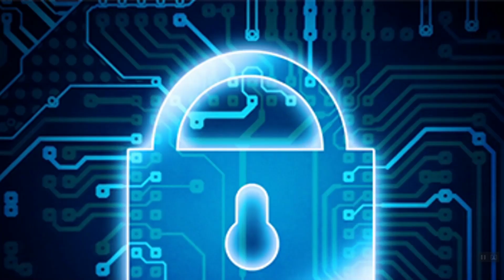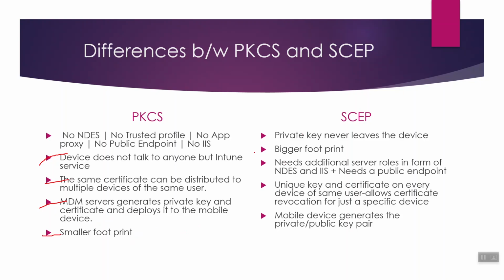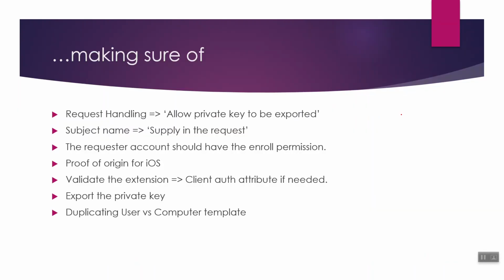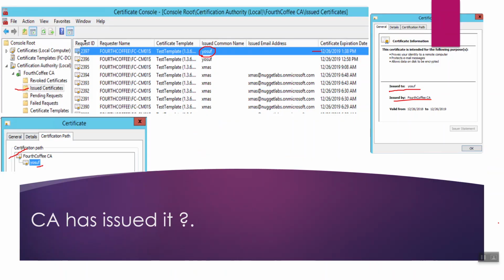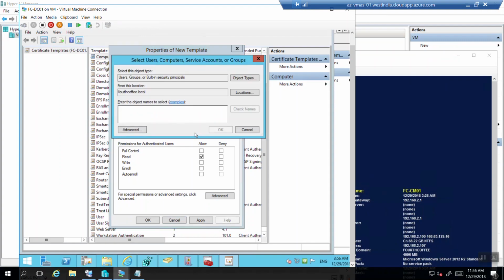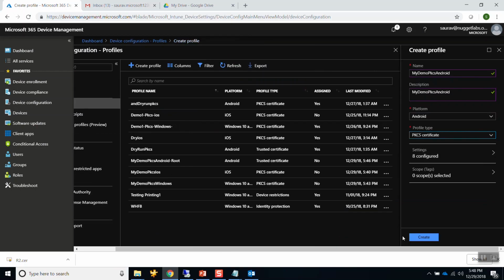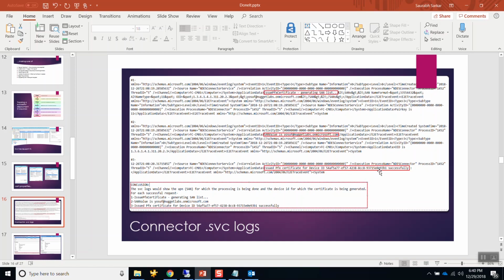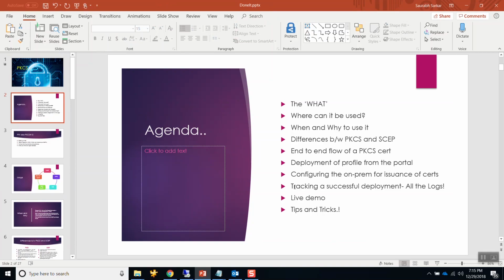IntuneNugget 9- PKCS deployment with Intune |Level 200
In this nugget we are going to discuss PKCS, and its deployment via Intune